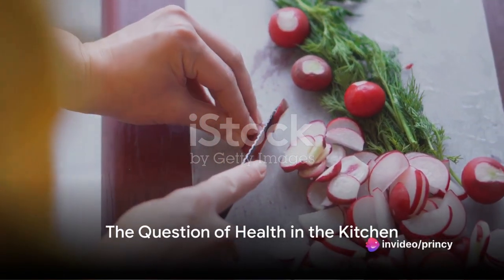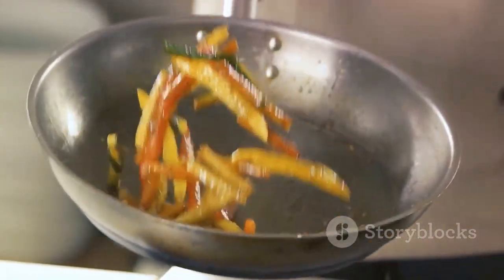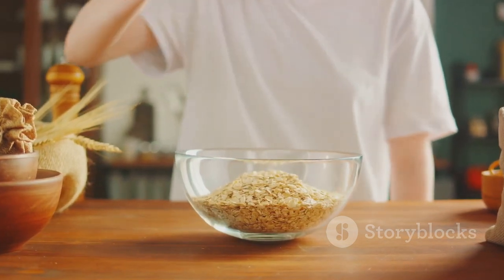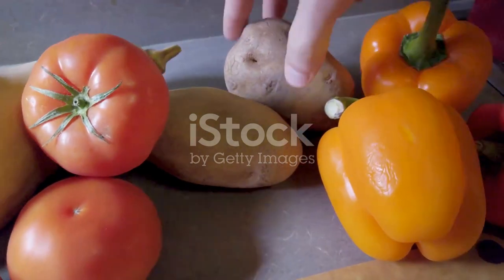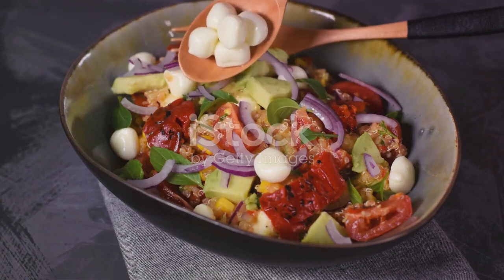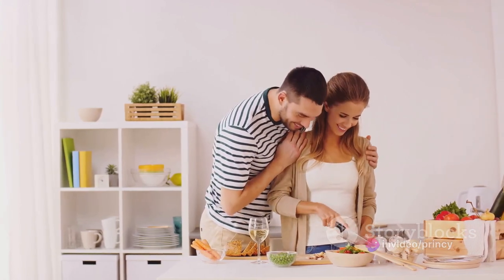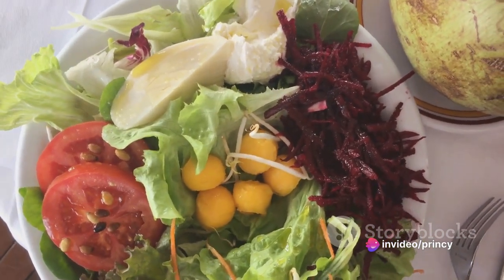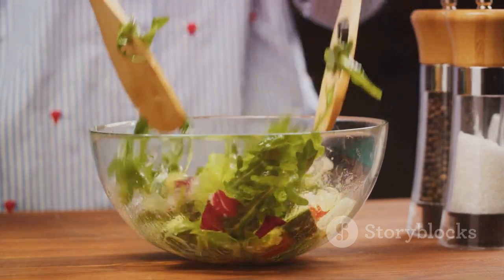Cooking 101 Tasty and Healthy Food 2023 10 27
Cooking,
Cook and eat,
Foodies,
How to cook Tasty and healthy food,